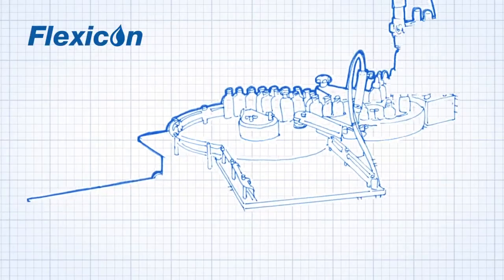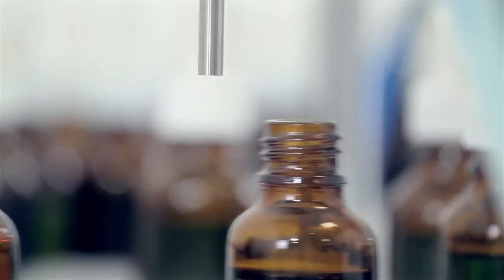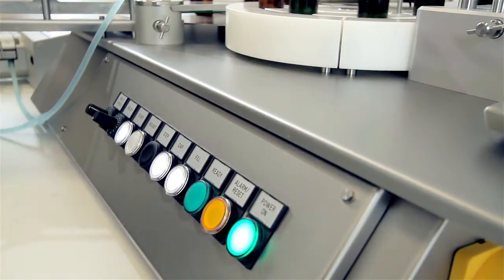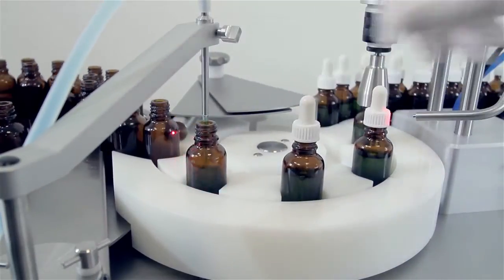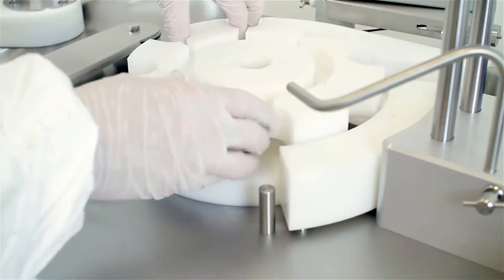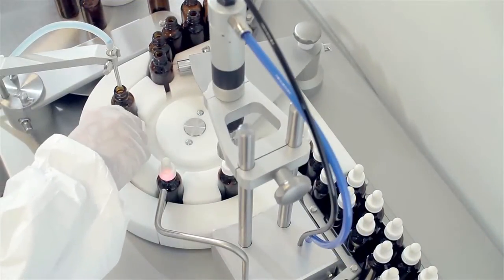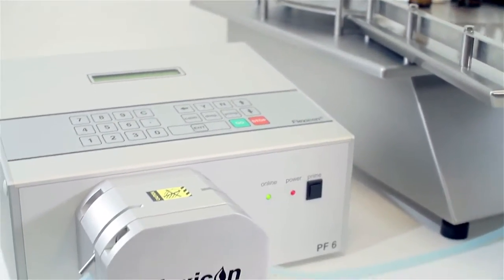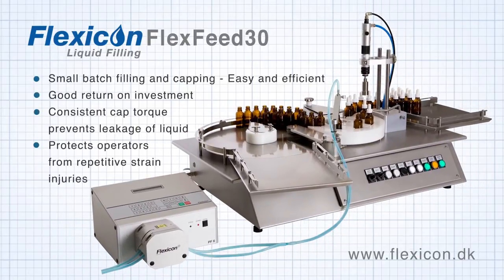Filling and capping systems FLEXFEED FF30 from Flexicon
The FlexFeed30 is a tabletop bottle handling and capping machine that provides consistent cap torques, reduces operator repetitive strain injuries and is ideal for flexible small scale production.

Combined with a Flexicon peristaltic filler, the FlexFeed30 is a universal solution for filling and capping up to 1200 bottles per hour, with diameters from 12 mm to 50 mm.

Capable of handling screw caps, pipette caps or other screw caps with a special shape, the FlexFeed30 is a great alternative to costly fully automatic solutions.

The FlexFeed30 meets the demands of flexible small batch production, while delivering a consistent production quality that is not possible with manual filling and capping. It delivers an excellent return on investment when upgrading from manual filling and
capping solutions.

The FlexFeed30 provides a consistent cap torque that reduces the problems of leaking bottles, whilst protecting operators from painful repetitive strain injuries.

A complete bottle and cap changeover can be completed in less than 5 minutes. The entire fluid path has been designed for single use, preventing cross contamination.

The machine's small foot print makes it easy to use at different locations within a production facility, including use within a laminar airflow cabinet.

On a standard FlexFeed30 the filled and capped bottles will leave the machine on a tray. However, it can be customized so that all bottles will be pushed onto a conveyor belt going to labelling machine. This will improve productivity even further.

The FlexFeed30 can be connected to a Flexicon PF6 or a 520Di peristaltic filler. This will add the benefits of a high flexibility in fill volumes, no costly overfilling, reduced foaming and no dripping between individual fills.